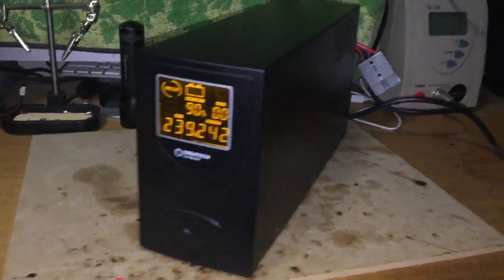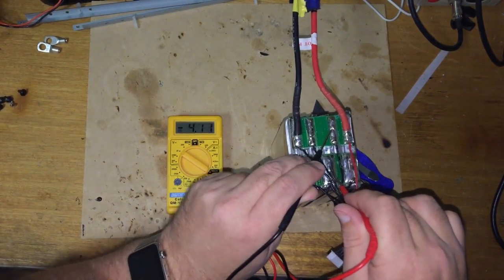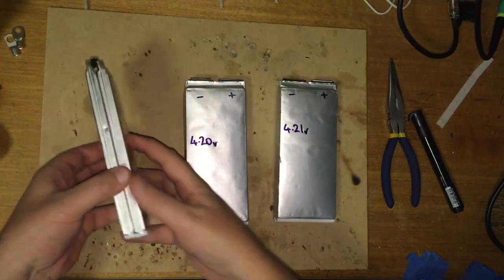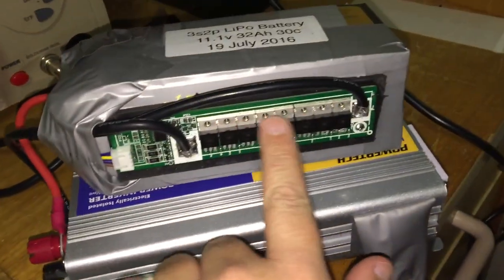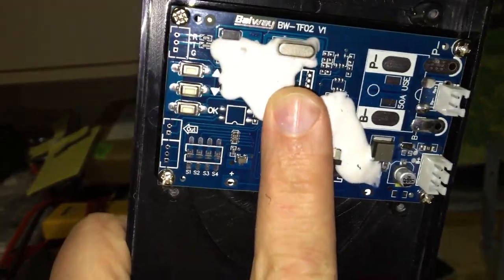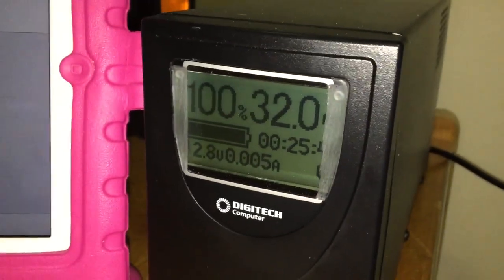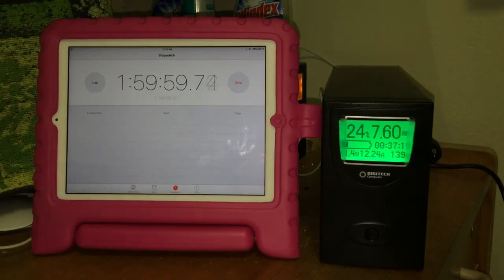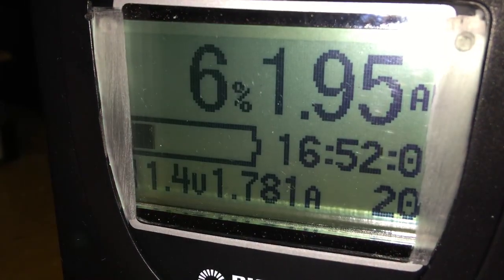DIY Lithium UPS Build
I had a UPS blow up so rather than just throwing it out I decided to use an old 6s 16000mah LiPo battery. The battery was no good for flying anymore as it couldn't handle more than 3C current. But in a UPS it is likely to only ever see 1/2C so it'd be fine.
I used a 240v relay so when the power drops out, then relay will switch from grid power to 240v coming out of a 600w inverter powered by this Lipo battery.
I re-arranged the Lipo from being a 6s pack into a 3s2p battery. I also used a 60A battery BMS with balancing. A cheap 12.6v lithium charger. LCD power monitor TF02N from eBay (large screen)